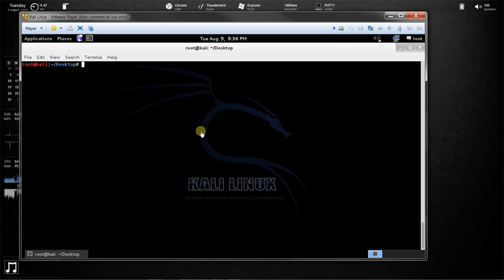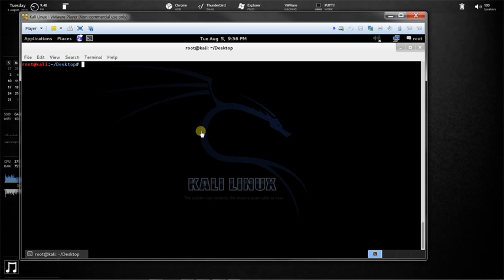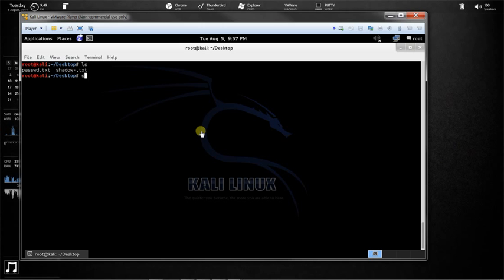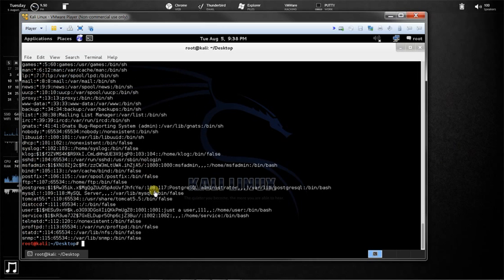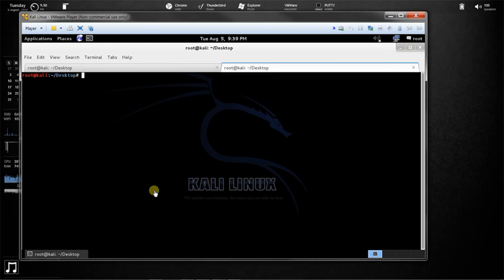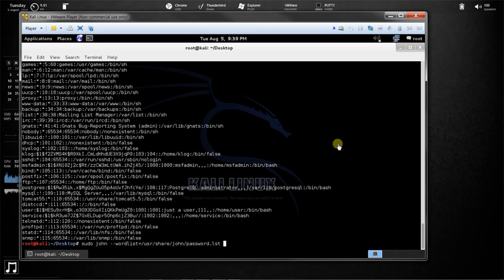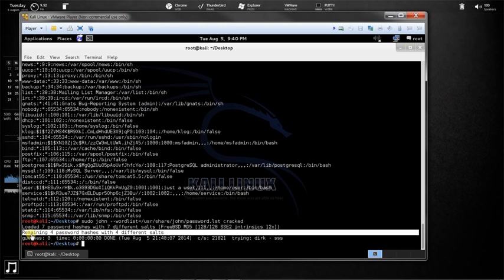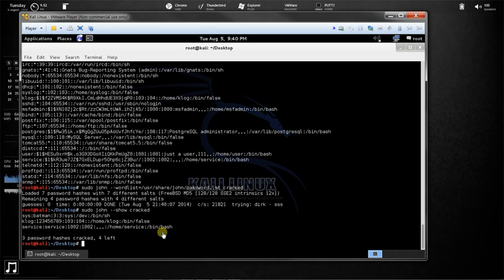John the Ripper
A brief overview of using John the Ripper to unshadow and crack password hashes from a Metasploitable VM